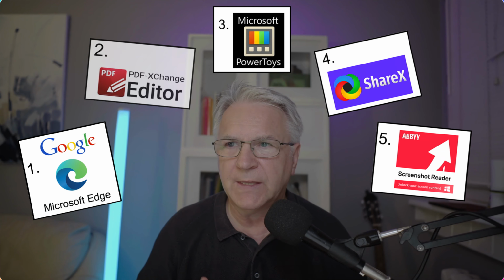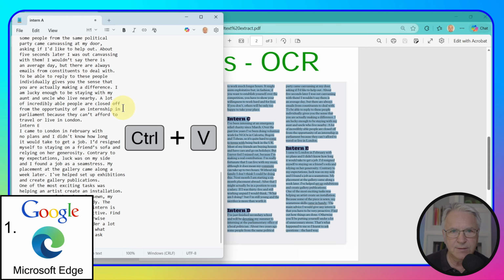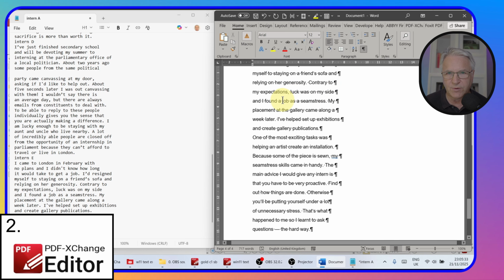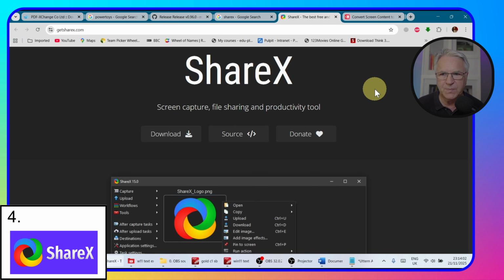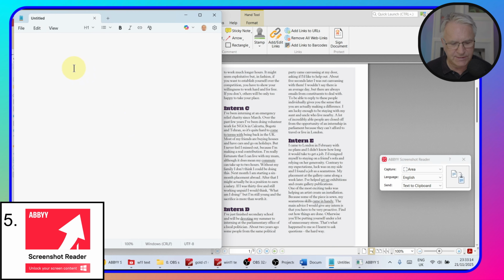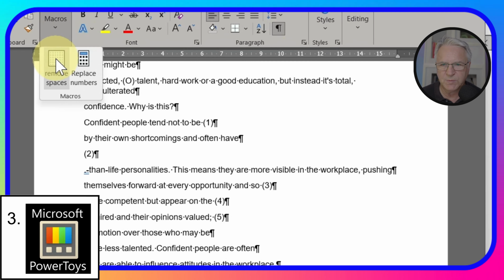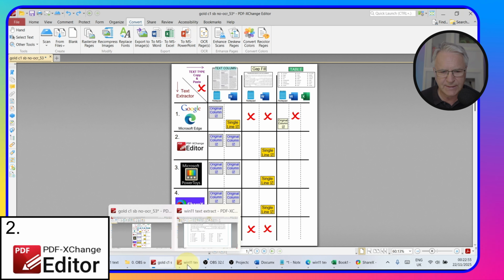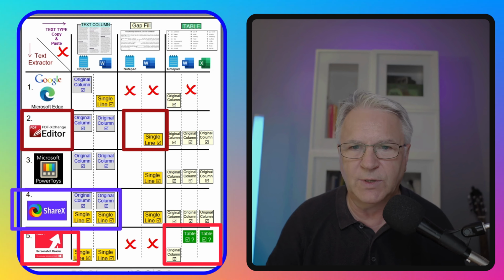5 ways to extract text from any image or pdf.